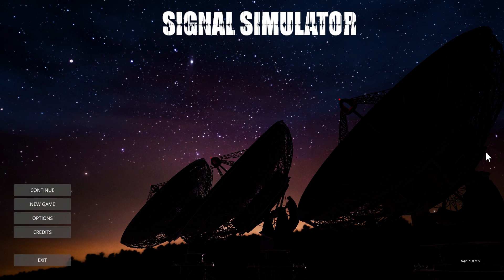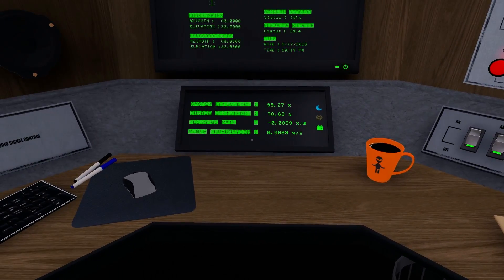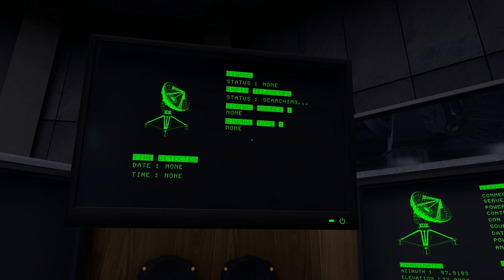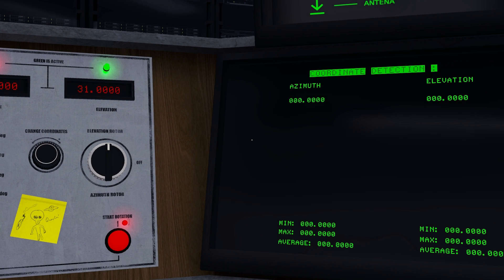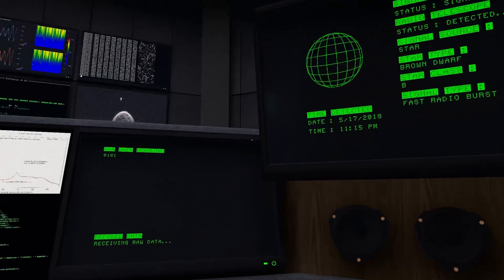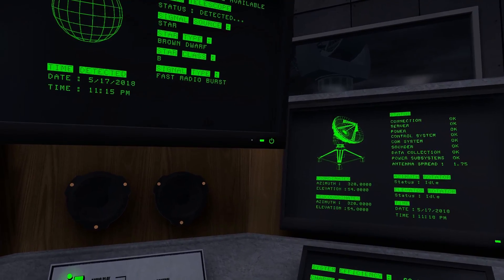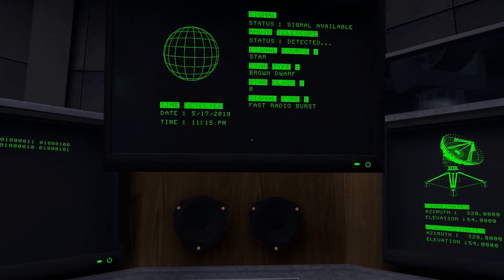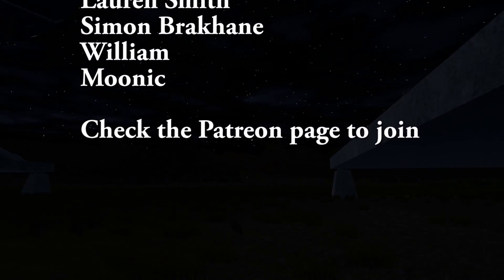SIGNAL SIMULATOR - Can We Find Alien Transmissions Using SETI?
In this video, we will talk about Signal Simulator - an unusual game that basically simulates what it's like to be a part of SETI.

1GFiTKxWyEjAjZv4vsNtWTUmL53HgXBuvu